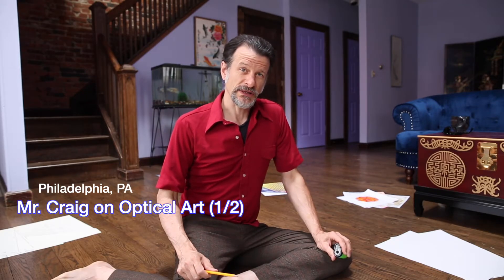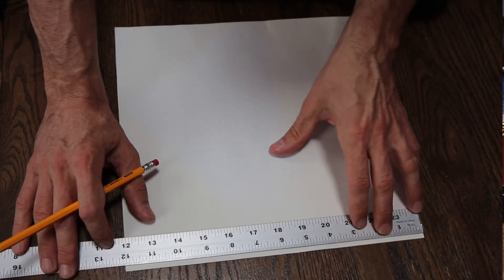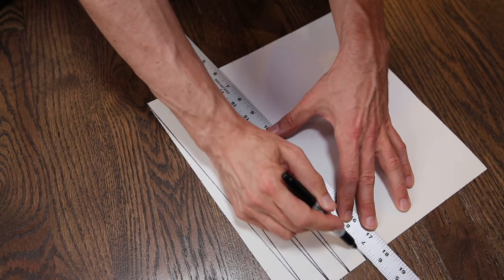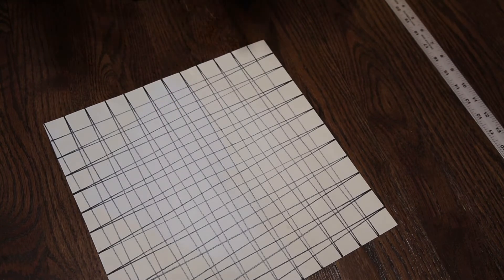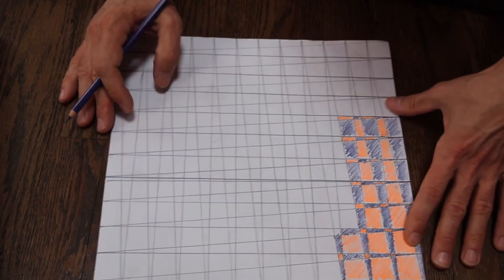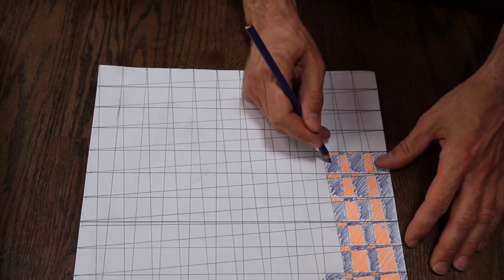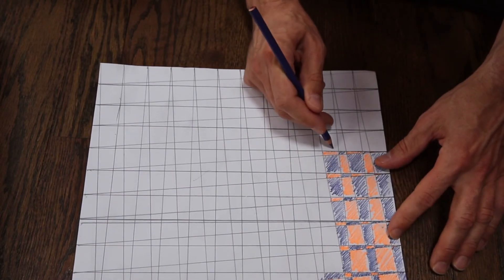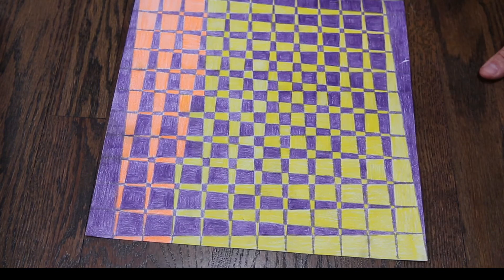Mr. Craig, Optical Art Lesson, Part 1 (short version)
Mr. Craig is a high school art teacher in Philadelphia. In this video, he presents a lesson on optical art in two parts, overviewing how to draw six different designs for students. This is a short version of the longer video